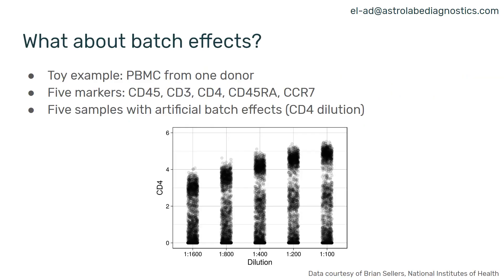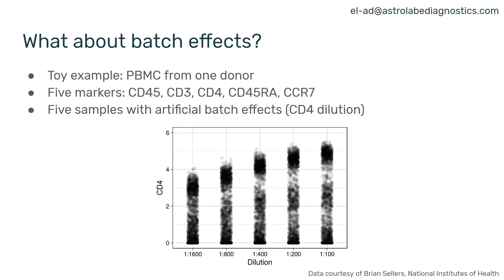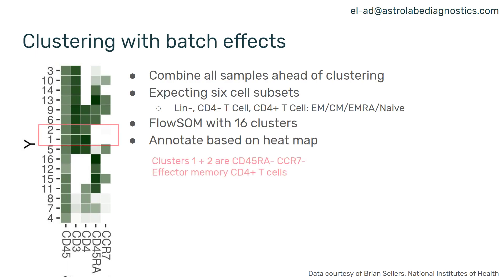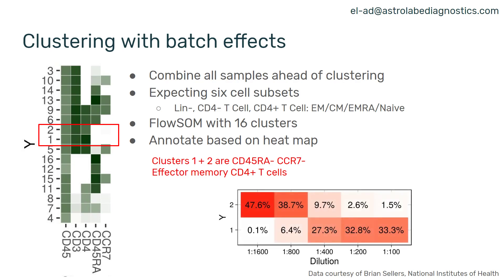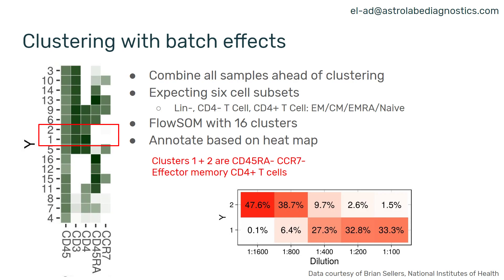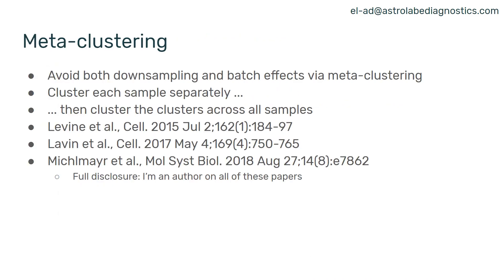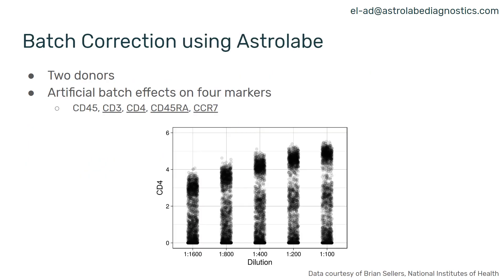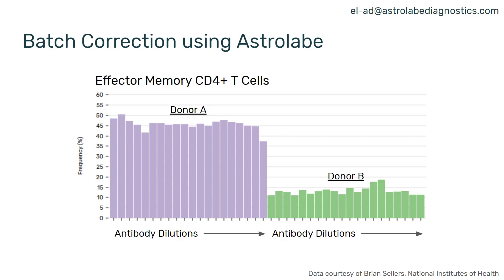Dealing with Batch Effects in Cytometry Data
Batch effects are an inescapable part of analyzing mass and flow cytometry data. Here I show how they can trip FlowSOM clustering, a suggestion on how to deal with batch effects via meta-clustering, and Astrolabe's approach.

Thanks to Brian Sellers of the NIH for providing this data!